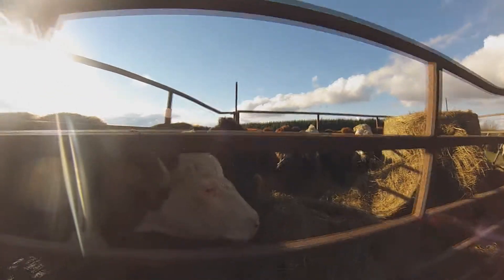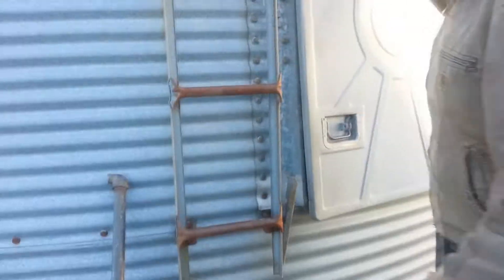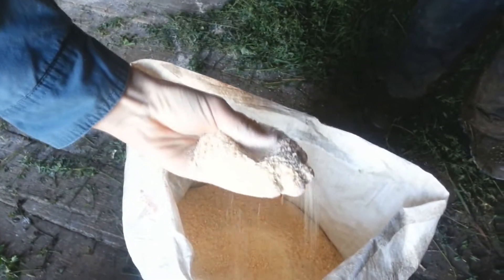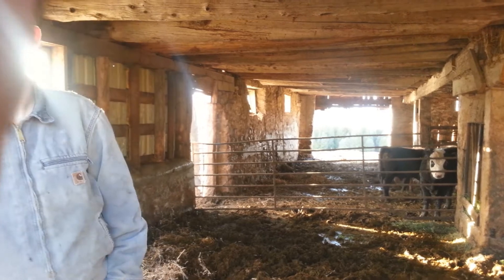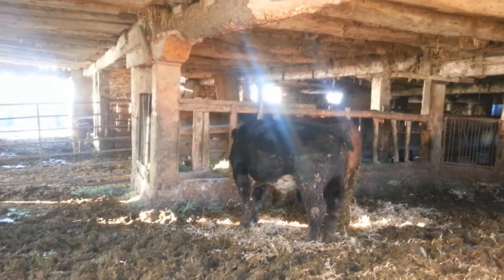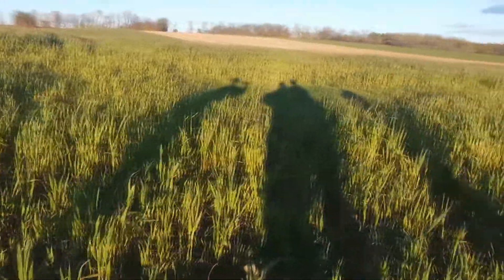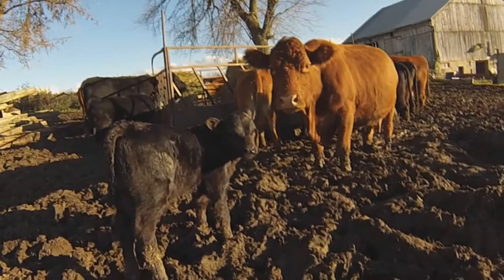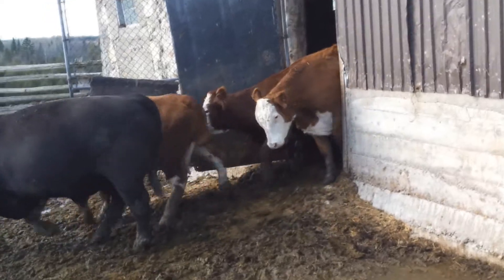Barn Tours Episode 3: Beef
This is the third installment of a series of video projects completed for our Livestock Systems class.